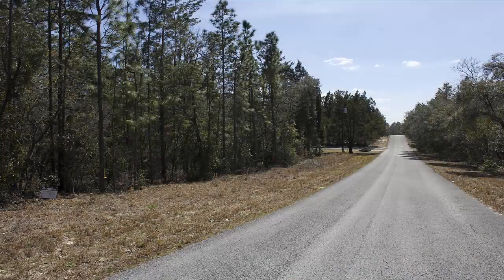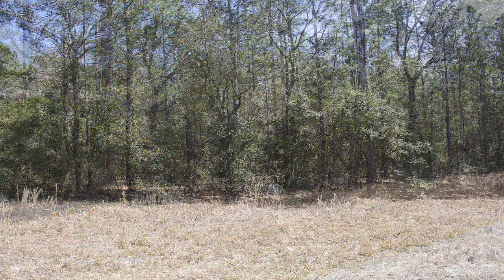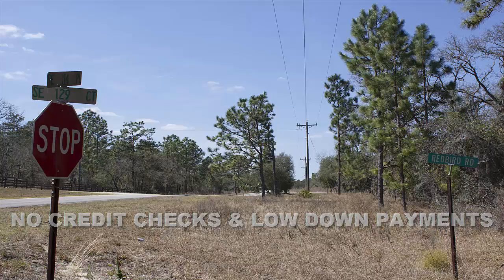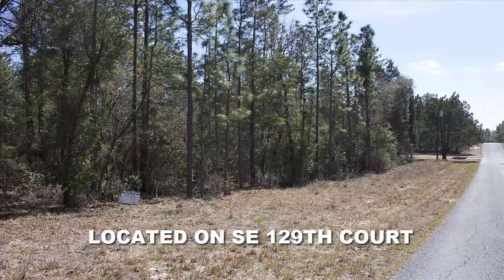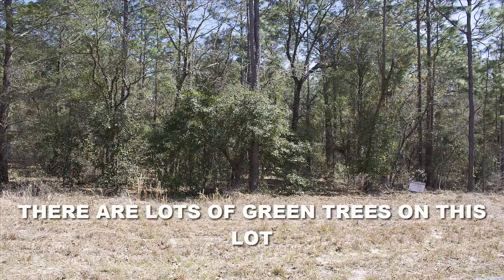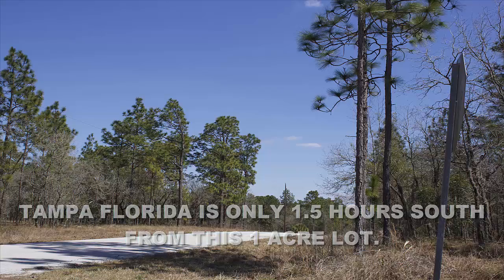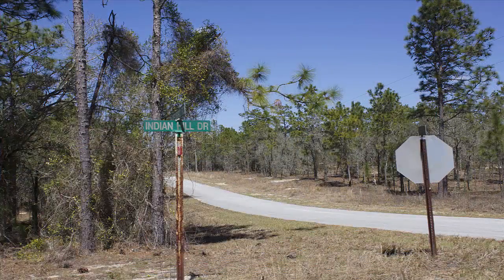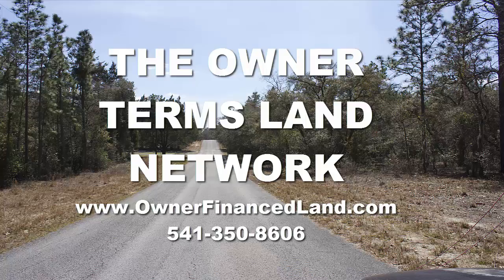Florida 1 Acre For Sale Owner Financed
Here is our Florida 1 Acre For Sale Owner Financed video .This nice 1 acre lot(lot 07) near Dunnellon Florida is located in the coastal county of Levy on SE 129th CT. Lot 07 would make an excellent building site with a power pole located on property and it has paved road frontage. This pretty green parcel is draped in trees and natural landscape. It's located inside the Rainbow Lake Estates Subdivision in Northeastern Florida. Lot 07 measurements are 140 ft of frontage and it is 310 ft deep.
   This 1 acre lot is located 13 miles Northwest of Dunnellon Florida, which is actually located in Marion County. Bronson ,which happens to be the county seat of beautiful Levy County Florida, is located only about 21 miles Northwest from this lot. Gainesville, which is a large city located near the property, has a population base of about 127,000 people and has plenty of shopping, banks, and amenities. Tampa Florida , which is home to professional football and baseball teams, is located just 107 miles south from this 1 acre lot. Lot 07 is zoned vacant residential and would make a great location for a new home. Water would be by well.Power is available on property, as the new owner would have to hook up. Sewer would be by septic.
   There are other nice homes in the Rainbow Lakes Subdivision. The Rainbow Lakes Subdivision of Florida is a wonderful community. There also are no home owner fees for this parcel. Property taxes are about $150.00 per year.
   This 1 acre lot( Lot 07) is located close to everything! It is just a few minutes away from Florida's Gulf Coast, beaches, fishing and fun! Weeki Wachee Springs State Park, which is the home of live mermaids, is located near this lot. Goethe State Forest is located near this property, and is a 53,000 acre protected state forest. The forest is open during daylight hours for visitors to enjoy picnicking, hiking, bicycling, fishing, wildlife viewing and horseback riding. Waccasassa Bay is a favorite of anglers because it boasts both saltwater and freshwater fishing. Bordering Florida's Gulf Coast between Cedar Key and Yankeetown, extensive salt marshes and tidal creeks create habitats for saltwater fish, crabs, and shellfish. Orange Lake, which is the largest lake in the North Central region at 12,550 acres, is also located nearby for fishing and recreation.
    With paved road frontage and utilities close, road frontage and recreational opportunities, this will be a great lot for it's new owner.

or @OWNERFINANCEDLAND

[SOCIAL]